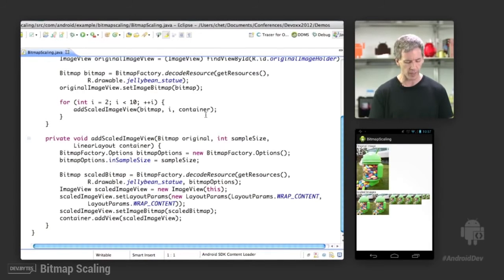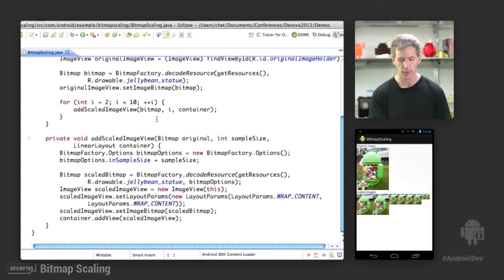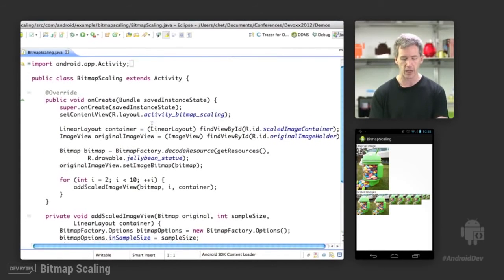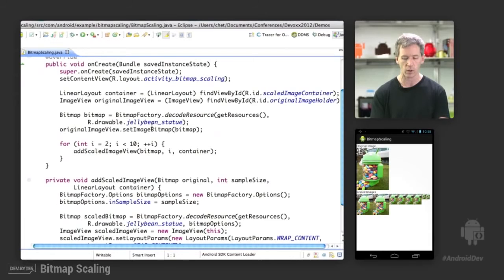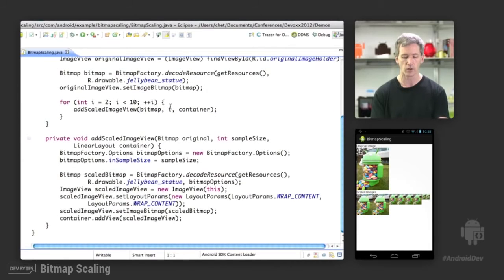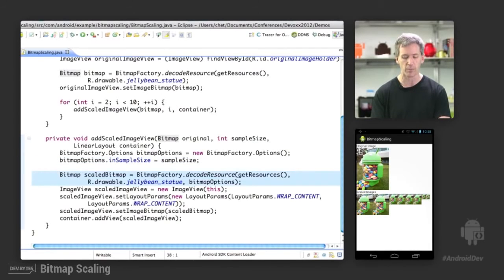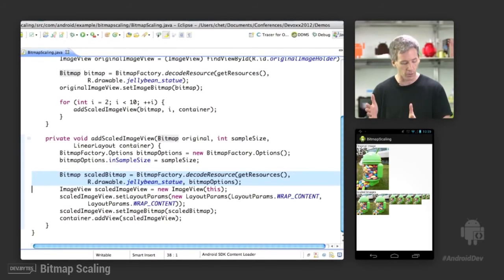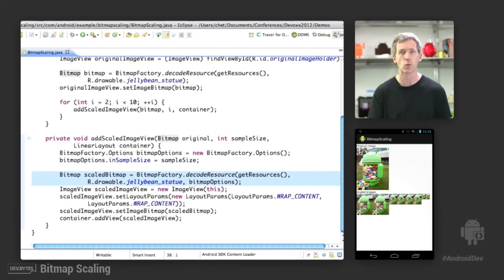DevBytes Bitmap Scaling